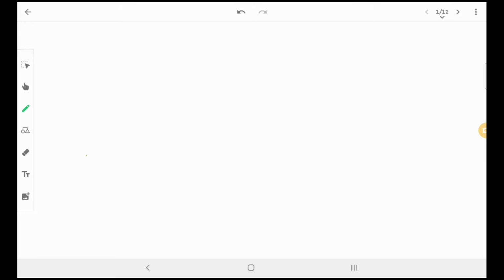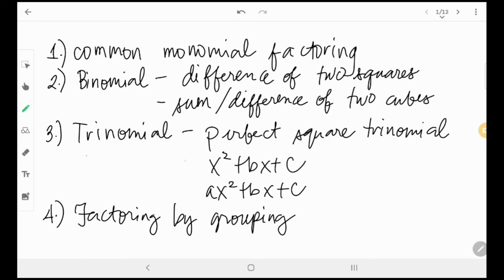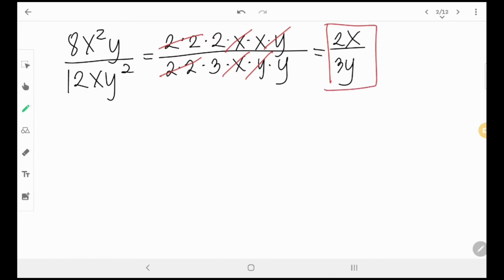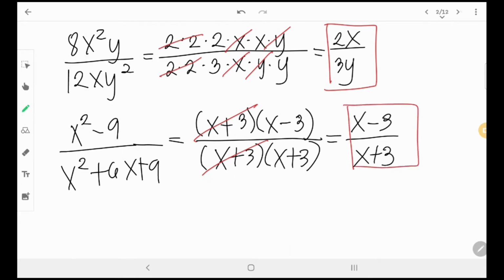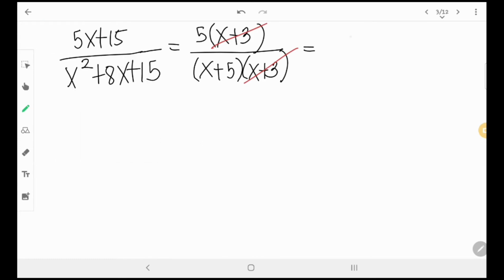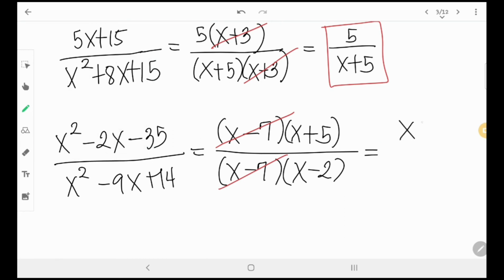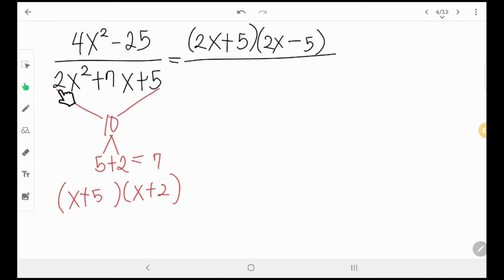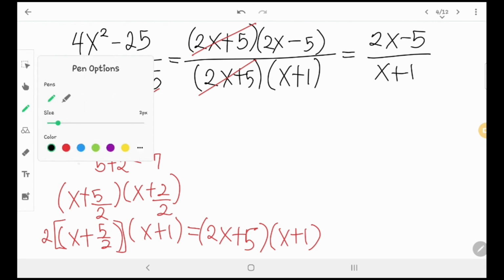Simplifying Rational Expression Tutorial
App used for editing: Capcut
App used as digital board: Liveboard